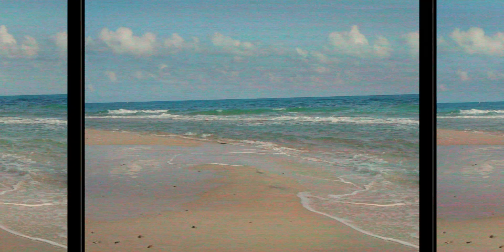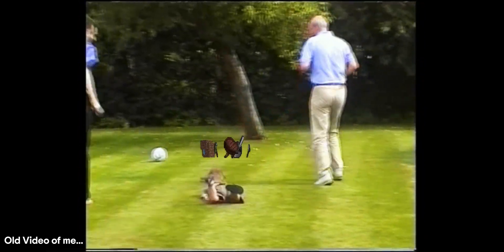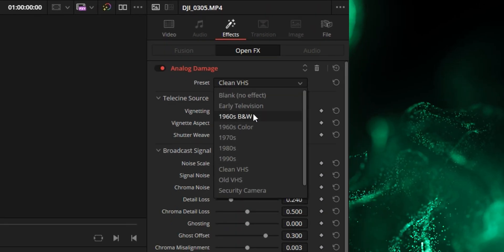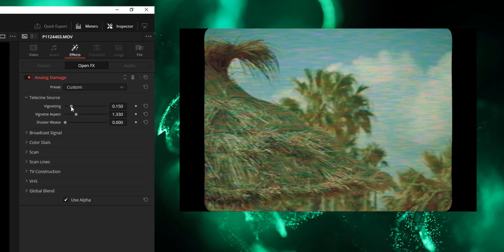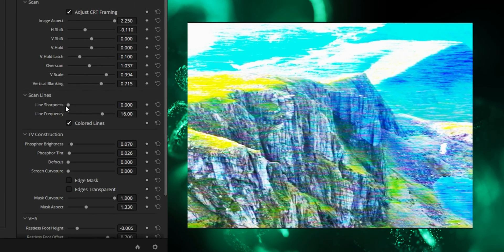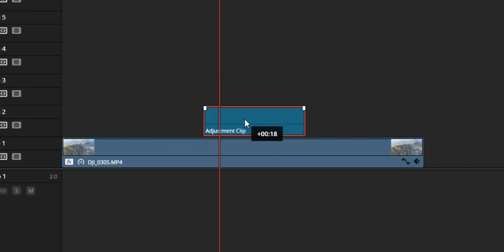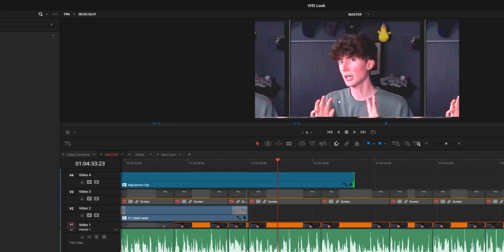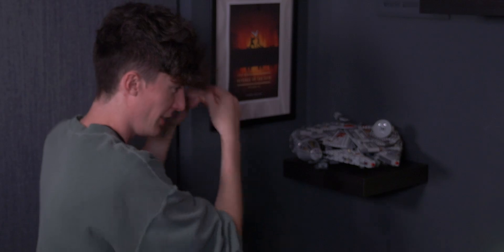REAL VHS Effect in Davinci Resolve Tutorial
Welcome to the DanVinci Channel! My name is Dan and I produce videos to help you navigate DaVinci resolve and develop your skillset as an editor. In this video I show you how to create the VHS look for your videos using the Analog Damage Effect.

0:00 Intro
0:18 VHS Effect
4:08 Outro